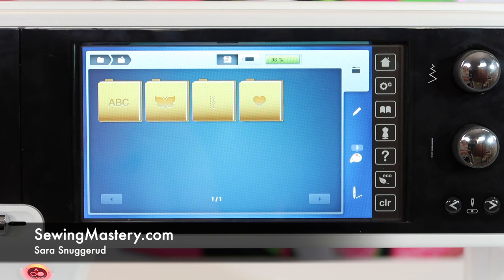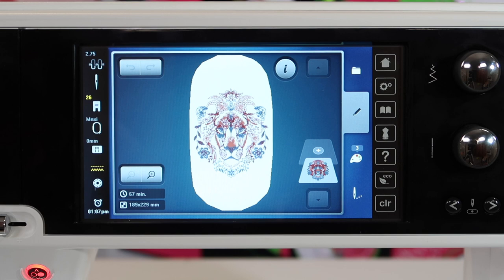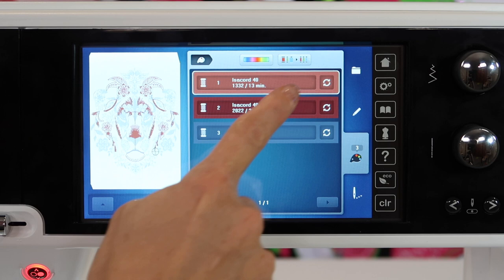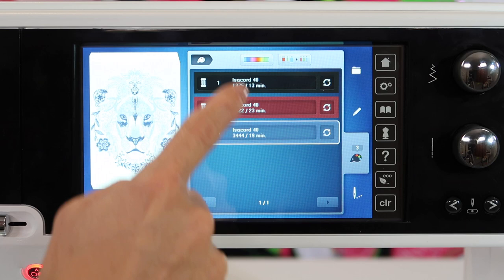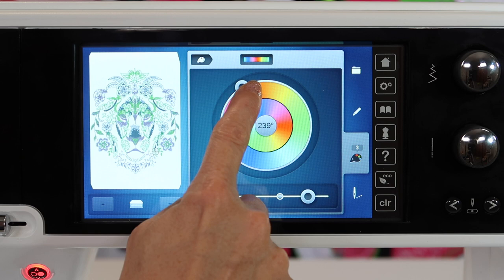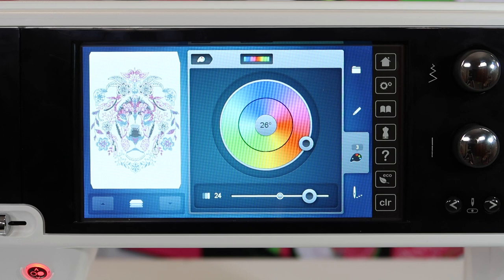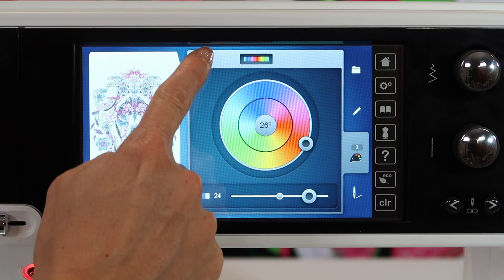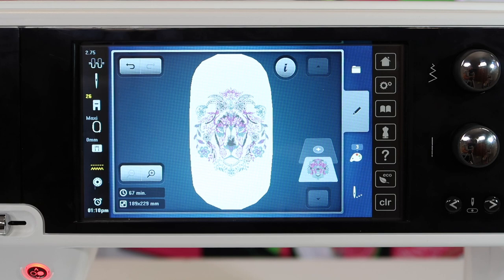BERNINA 880 119 Color Wheel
Learn how to use the built-in color wheel on the BERNINA 880 PLUS sewing and embroidery machine.